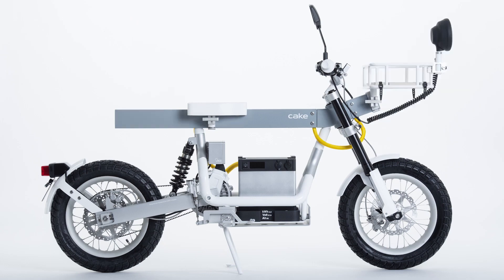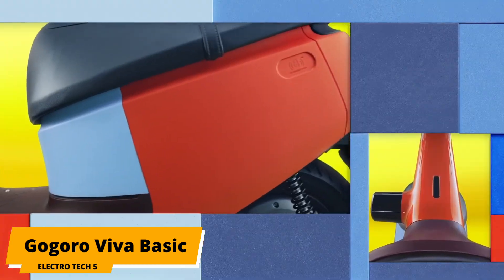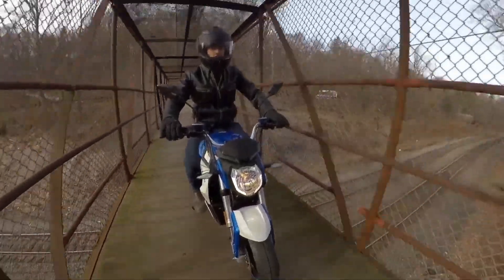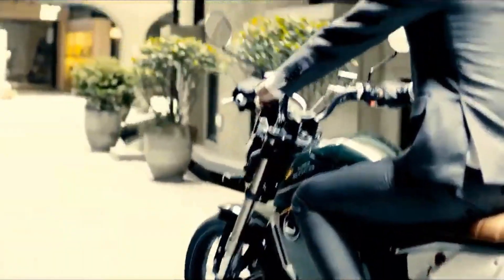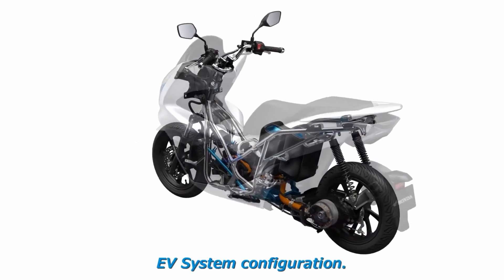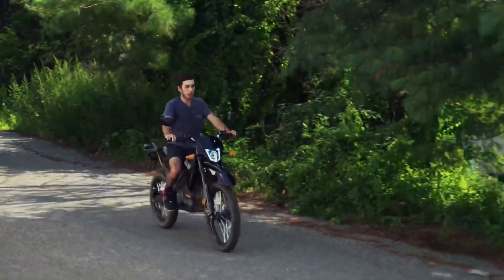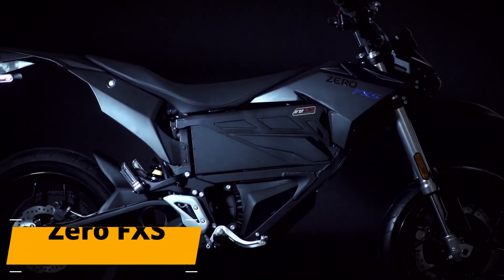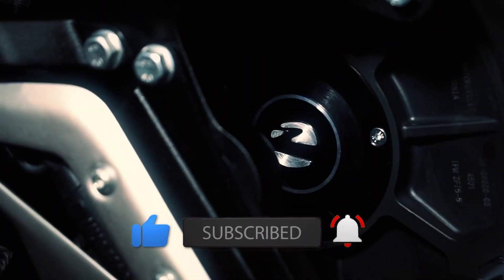Most Affordable Electric Motorcycles